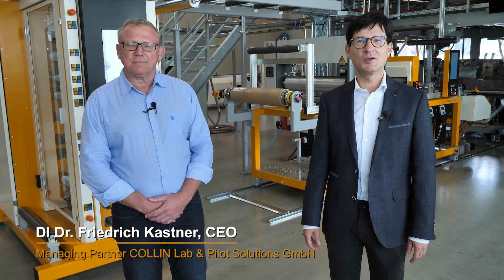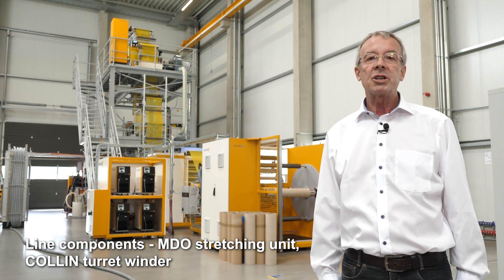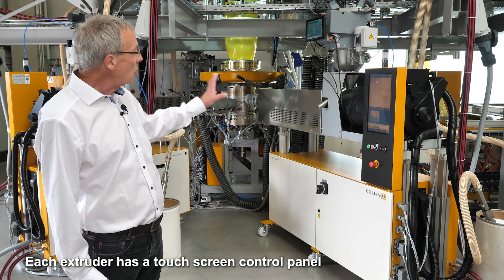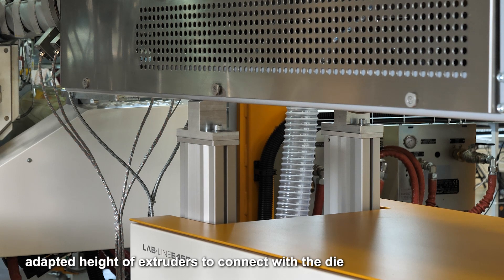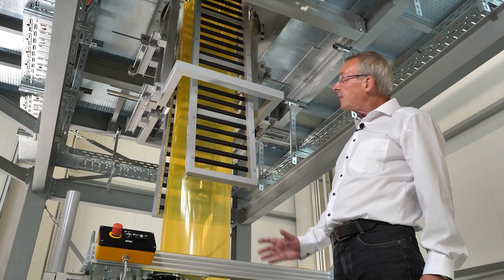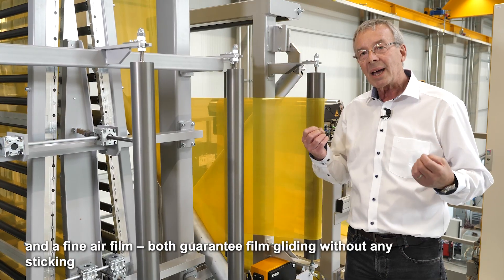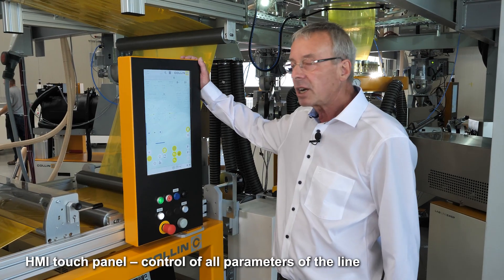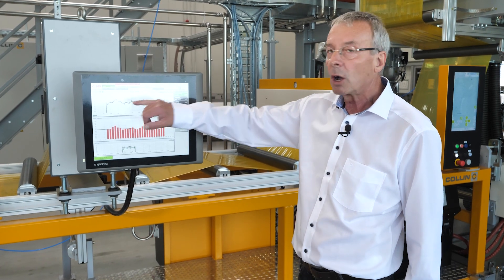COLLIN PILOT LINE for the production of Blown Film and Cast Film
Combination of blown film and cast film:
- 12 m in height, 20 m length
- Width of 800 mm, outlet speed of 100 m/min
- Maximum throughput of 350 kg/h

Line components: MDO stretching unit, film thickness measurement, COLLIN turret winder
Extrusion part – 5-layer co-extrusion: 5 extruders – two 45 mm extruders, three 30 mm extruders
Electrical height adjustment of each single extruder to shorten the exchanging time – necessary because of the two process line options

Here you find our COLLIN PILOT LINE product range in general

If you have any questions, do not hesitate to contact your COLLIN Team